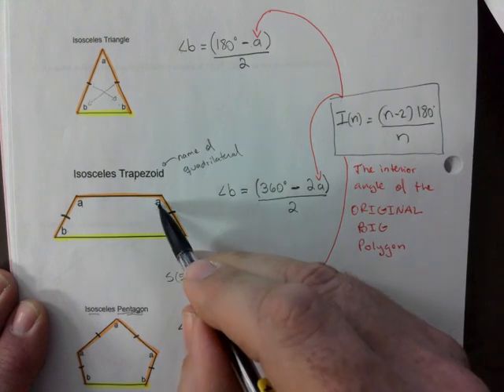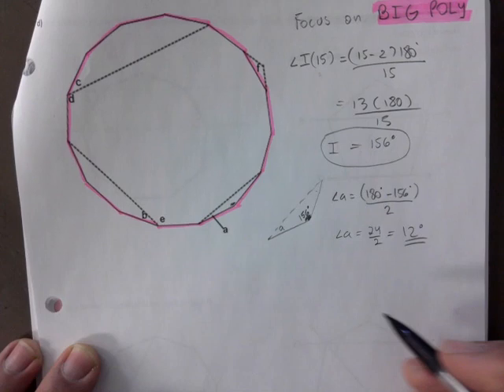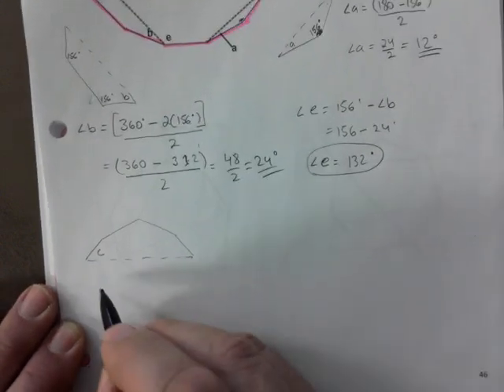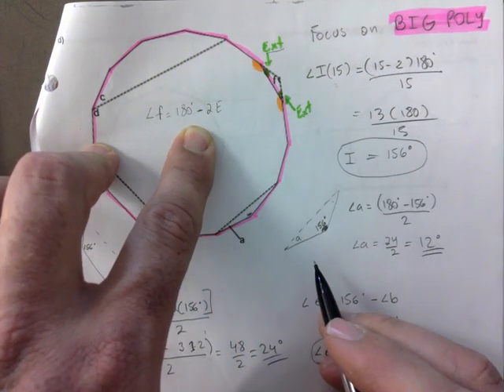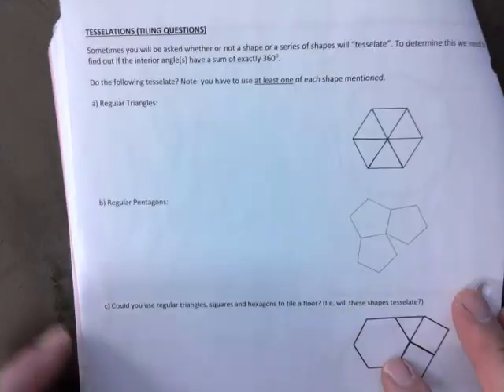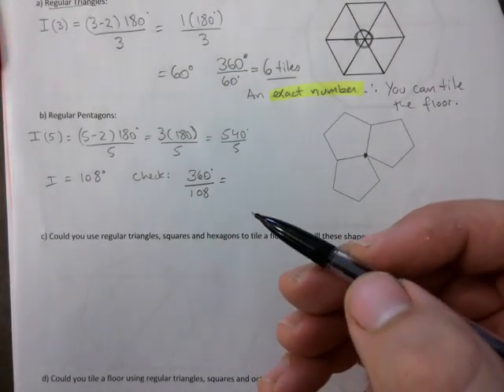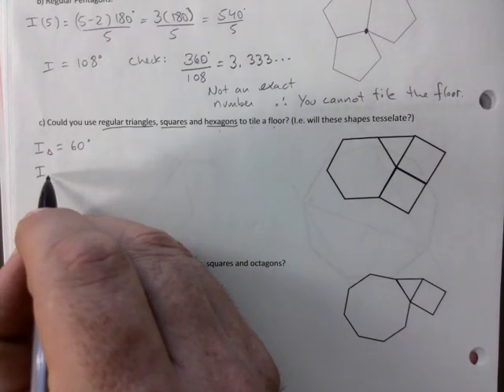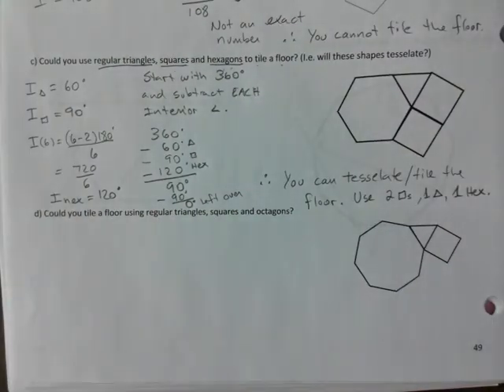APMPR3S CH 2 INSCRIBED POLYGONS & TESSELLATIONS